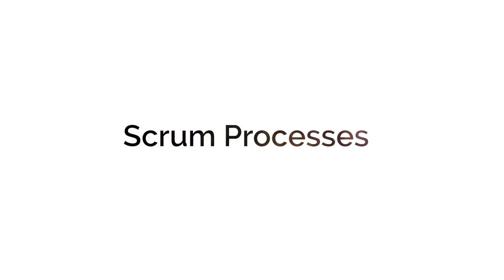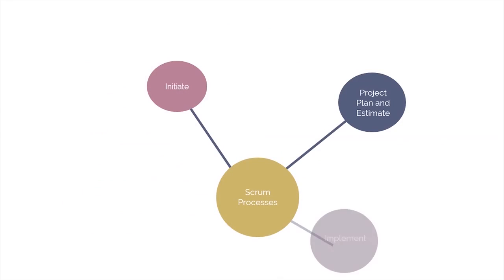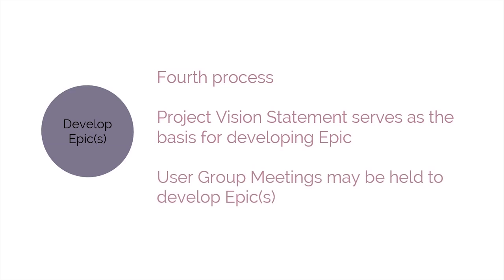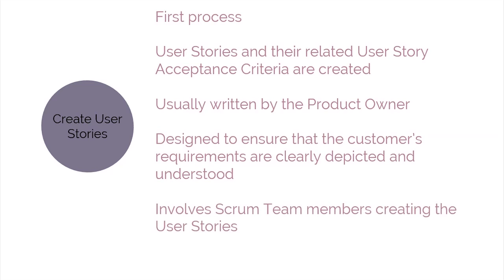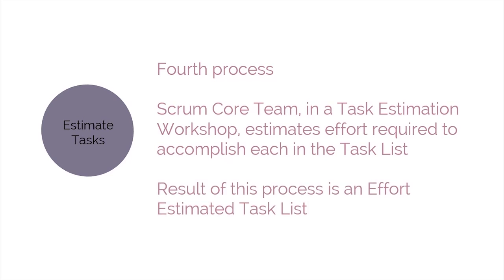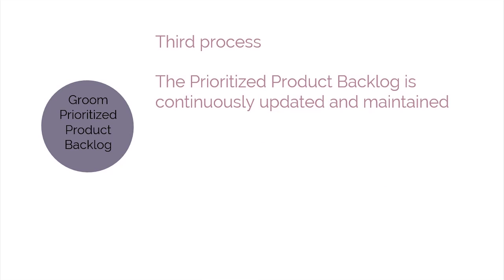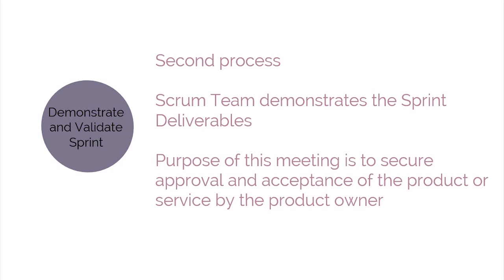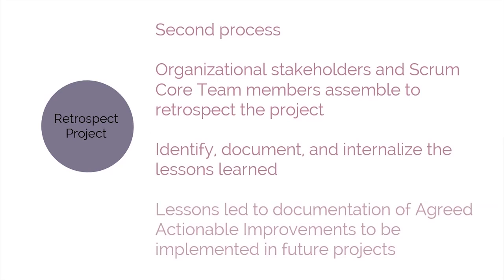AEC C4M07 Scrum Processes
The Final and the Seventh module of the Scrum chapter is the Scrum Processes.